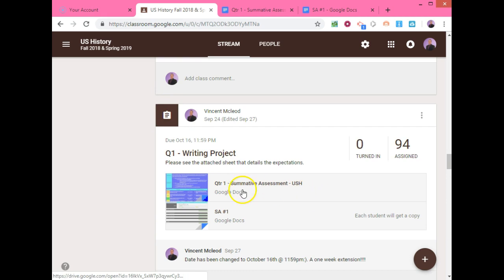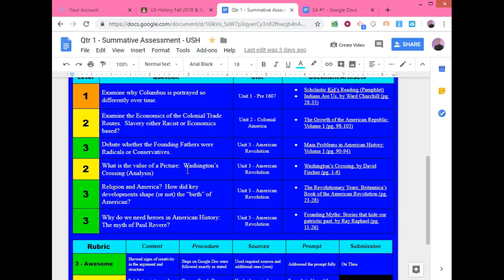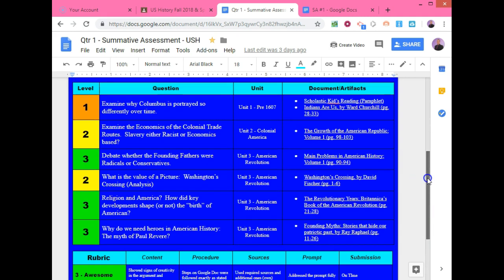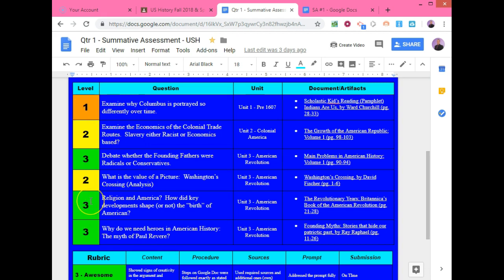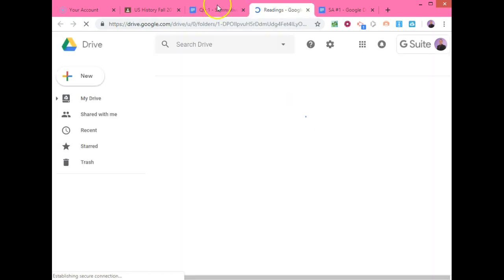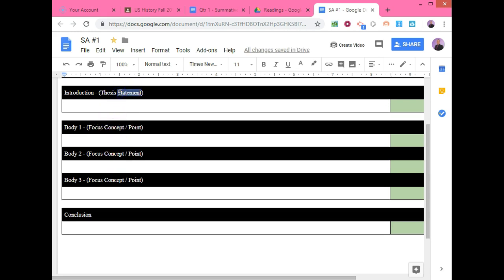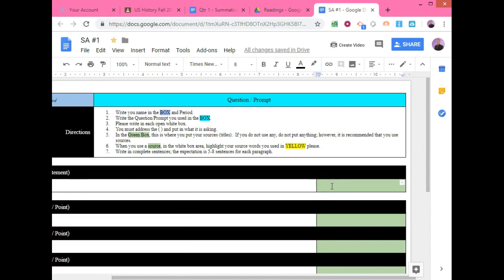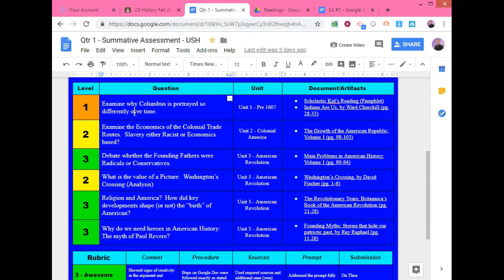USH: Writing Project Q1 Project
We will examine what to do for the Q1 Writing Project:)